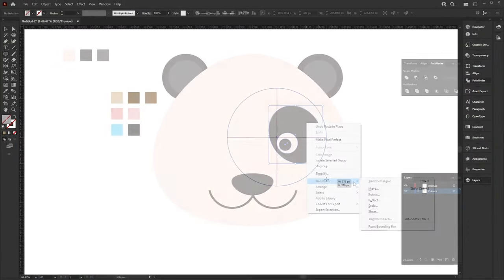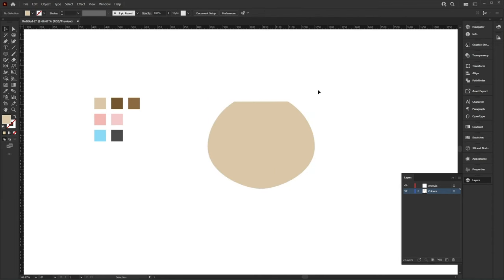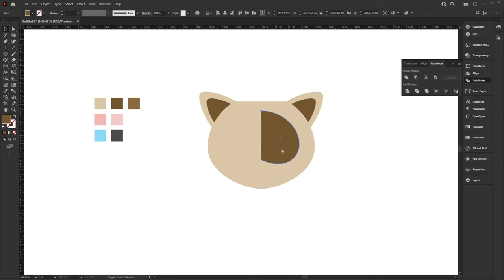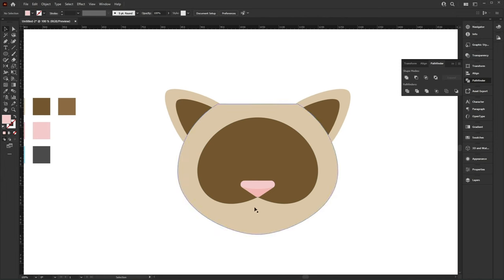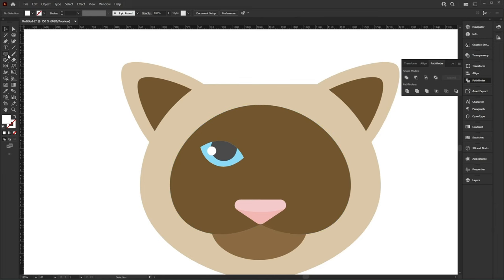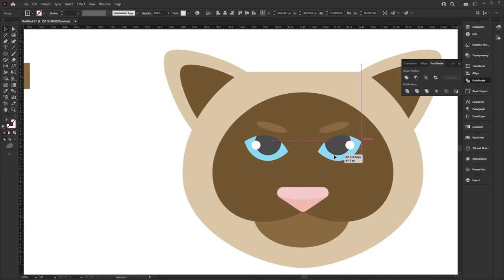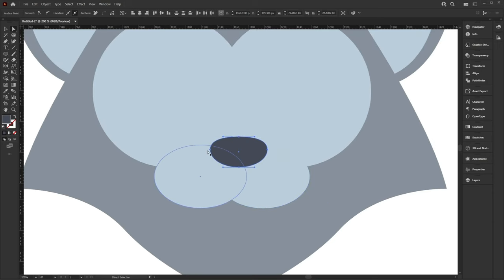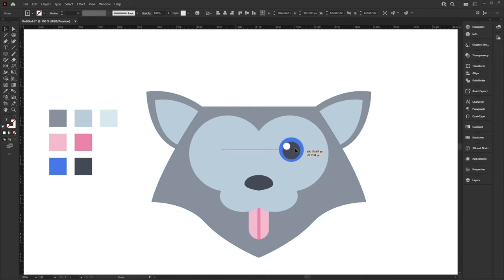How to Create a Set of Flat Animal Icons in Adobe Illustrator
Let’s have fun making a set of six different animal portraits using basic shapes, the Shape Builder Tool, the Pathfinder panel, and some other useful functions of Adobe Illustrator!

00:00 - Introduction
00:49 - Getting started in Illustrator
01:09 - Draw an elegant Siamese cat
10:01 - Draw a cheerful puppy
17:22 - Draw a fancy raccoon
21:13 - Draw a kind panda
23:43 - Draw a wise bear
26:35 - Draw a cunning fox
30:14 - Outro

Read more on creating flat animal icons in Illustrator on Envato Tuts+

Envato Tuts+
Discover free how-to tutorials and online courses. Design a logo, create a website, build an app, or learn a new skill